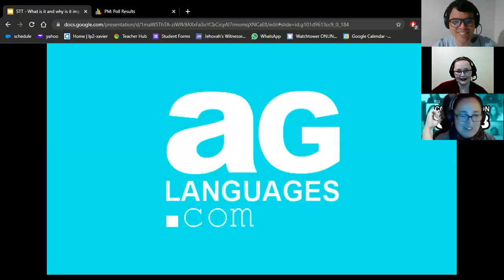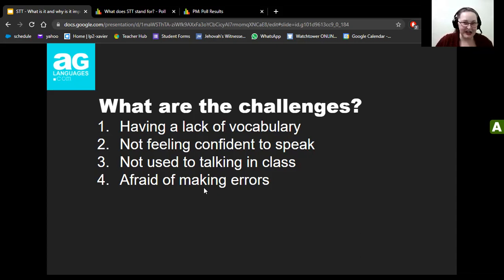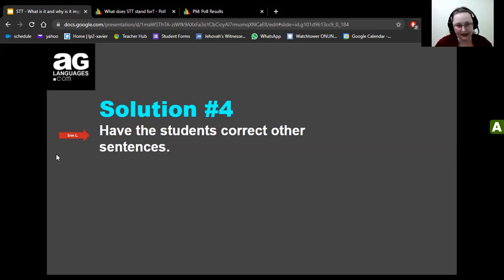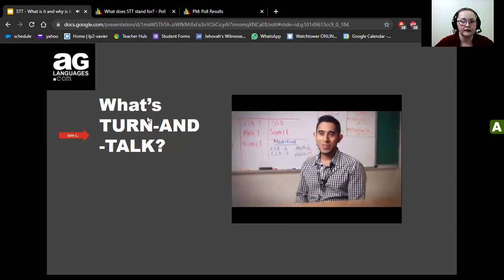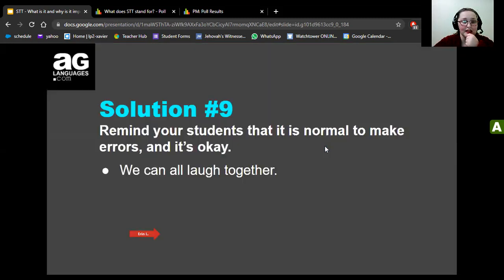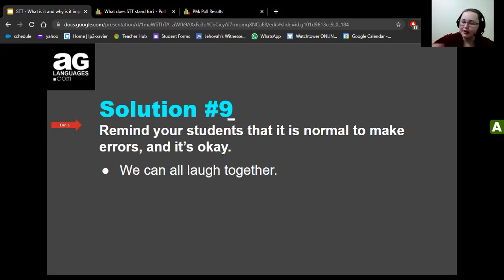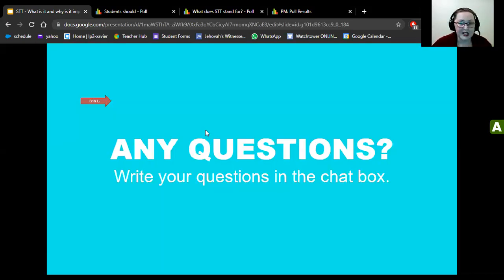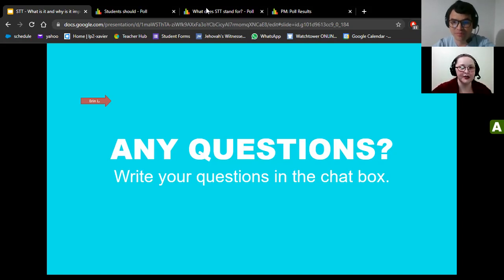HOW TO INCREASE STT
Erin Lundblom─an AG teacher─is the designated speaker for our presentation.

She has been a teacher for over 19 years, and she holds a TEFL Certification from Bridge. She has enjoyed working with students of all ages from all over the world including China, Costa Rica, Peru, Mexico, U.S.A. and many more; in classrooms, one on one, and in blended learning environments. She also has been a public speaker for over 30 years. She gives public demonstrations on a regular basis AS PART OF A WORLDWIDE EDUCATIONAL PROGRAM.

She spends her free time drawing, cooking and gardening. Her belief is that anyone with patience and determination can learn a different language.

Her theme is titled: How to Increase STT in the E-Classroom

Conoce a nuestro staff de docentes de inglés nativos y latinos.

Antonio Galimberti
Comparto videos con mi comunidad con el fin de ayudar a mis seguidores a familiarizarse con el inglés que necesitan para conseguir sus objetivos académicos. También, brindo ayuda para que conozcan las 3,000 palabras más comunes del inglés según el diccionario Oxford. Además, comparto información sobre cómo mejorar la pronunciación en inglés con la ayuda de símbolos fonéticos, usando los diccionarios Merriam-Webster y Oxford. Mi objetivo es ayudar a mis seguidores a desarrollar autonomía en el proceso de aprendizaje del inglés.